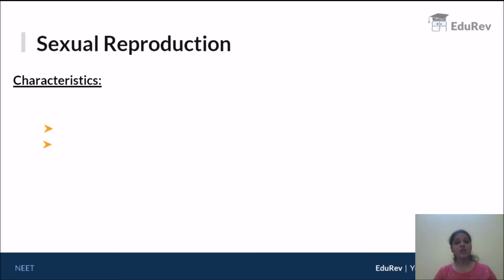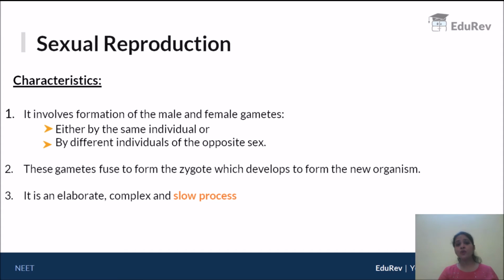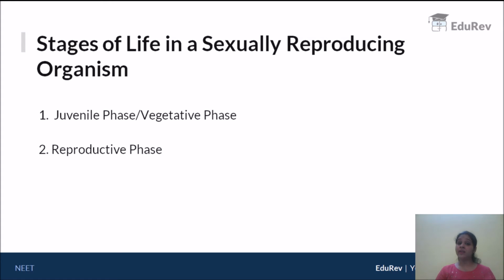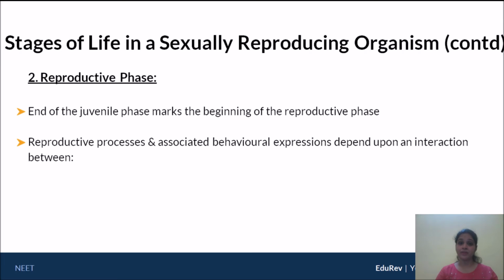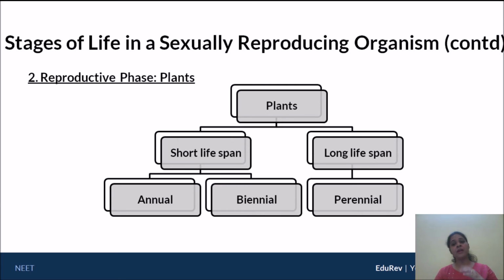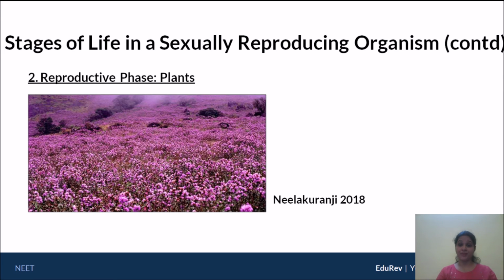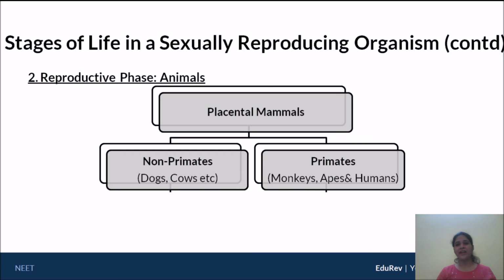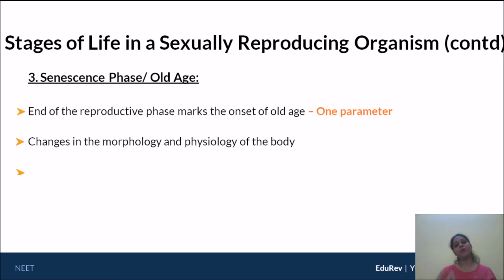Reproduction In Organisms | NEET Biology [Part 3/5]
Like this video? Find other videos and more from our app

This is the 3rd video of the 5-part lecture series- Reproduction in Organisms. In this video, we learn in detail about 2 topics: Introduction to Sexual Reproduction & Stages of Life in a Sexually Reproducing Organism.

00:00 Introduction
00:30 Topics to be Covered Today
00:47 Sexual Reproduction: 4 Characteristics
05:56 Stages of Life in a Sexually Reproducing Organism
07:23 Juvenile/Vegetative Phase
08:45 Reproductive Phase
10:35 Reproductive Phase in Plants
14:32 Reproductive Phase in Animals
19:20 Senescence/Old Age
21:24 Get Access to More Videos & Notes

Welcome to EduRev NEET, your one-stop solution for NEET preparation. This lecture is a part of the free YouTube video lectures to prepare for the NEET exam. This free series will help you make a strategy to decode the NEET question paper, revise every detail of the subject, and make a study plan that allows you to prepare with confidence.

Feel free to spread the word – share the videos with your friends and classmates.

EduRev NEET INFINITY Subscription Plan, our high-performance program, has been specifically designed to give you an edge over other aspirants. It includes topics that are very frequently asked in exams, topic vice tests & notes and videos by top educators of the country. All the above aspects will be covered in a concise manner that you can easily follow. With the help of our expertise, you will be able to navigate & crack NEET easily.

28 Years Chapter-wise Past year papers
✅ NCERT Textbooks & Solutions for basic learning.